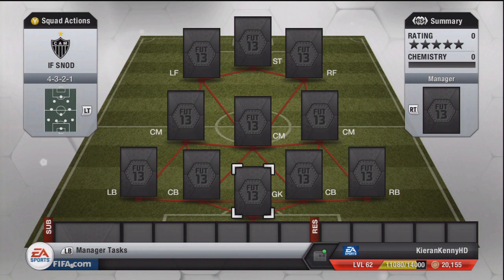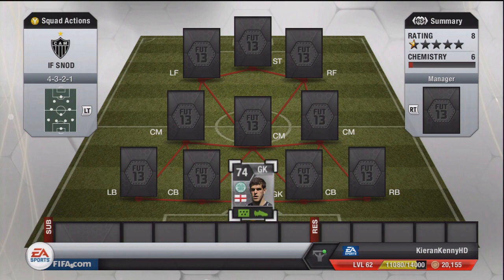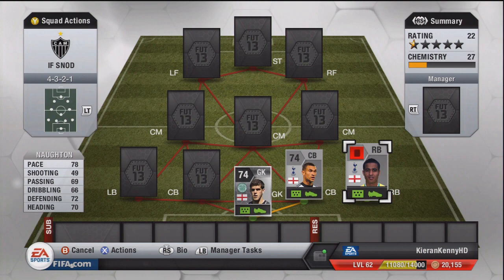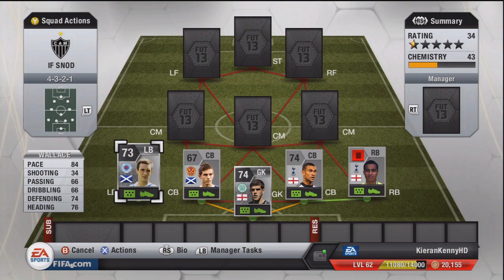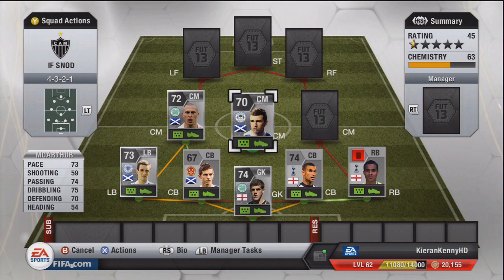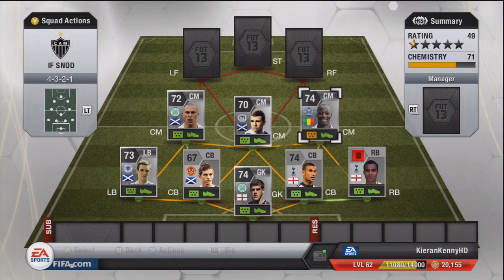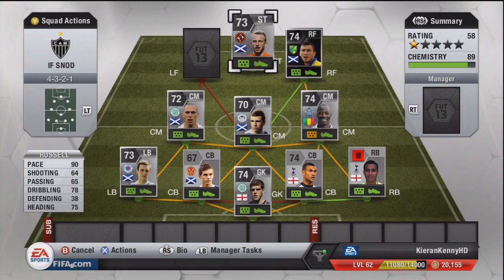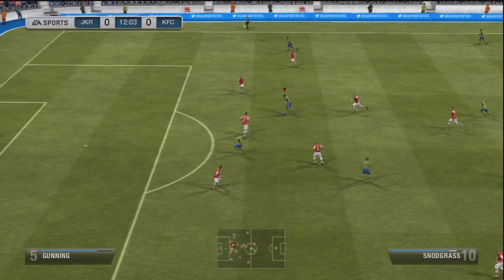FIFA 13 | ATWW1SS | Episode 3 Hyrbid Speical ft IF Snodgrass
Hopefully you're enjoying this series guys! If you have any players I should try to pick up put it in the comments below and I'll check them out!